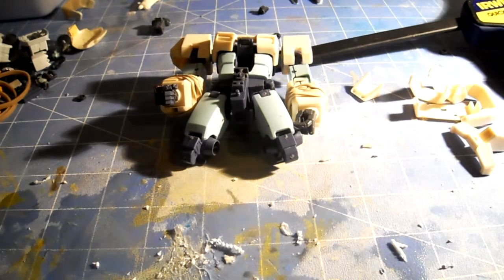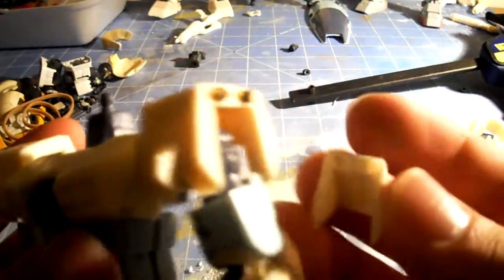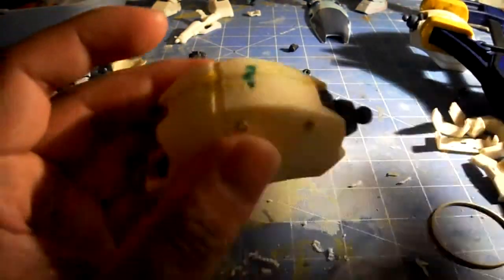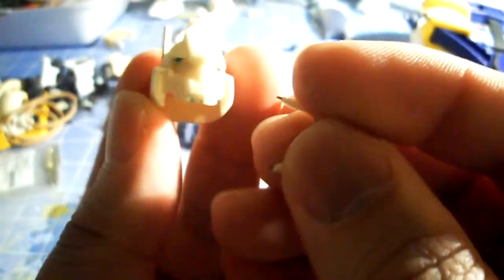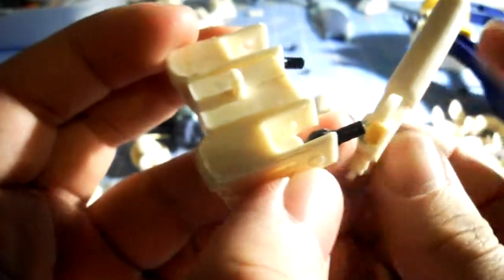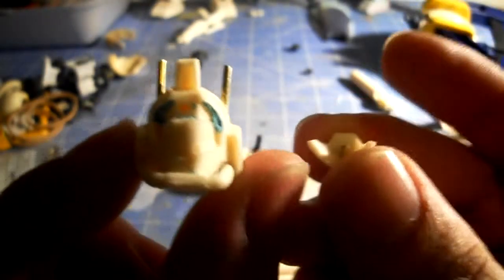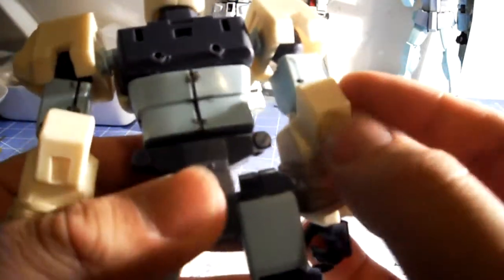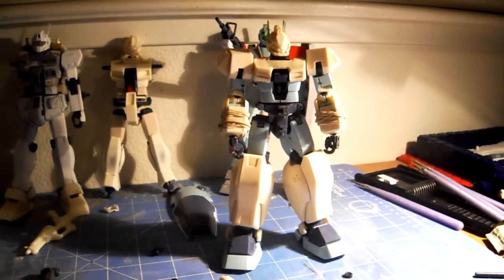Master Grade GM Cannon II Conversion for GM Custom WIP Part 1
a WIP of my Resin 1/100 GM Cannon Conversion for GM Custom